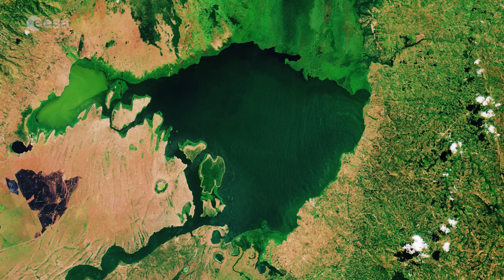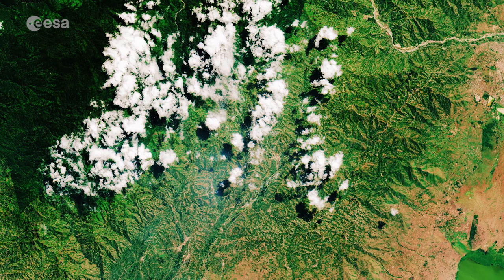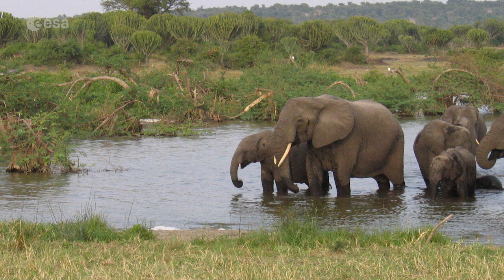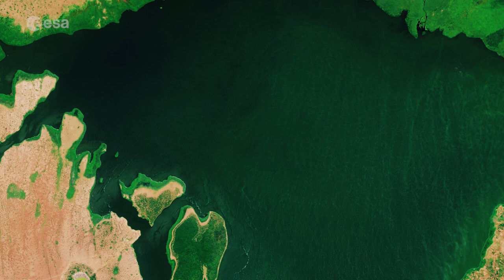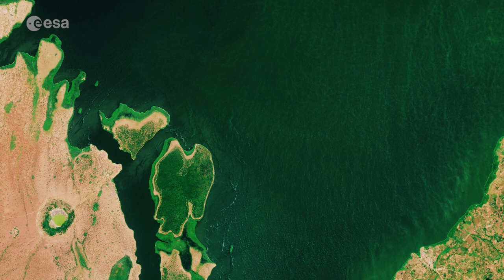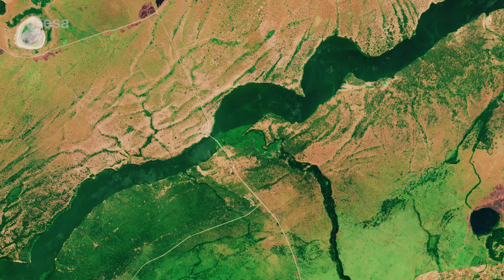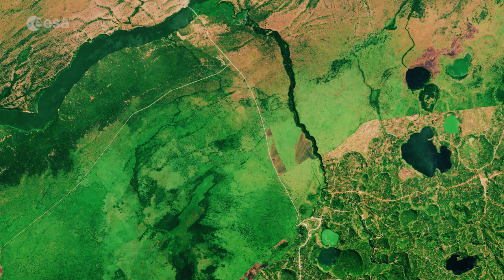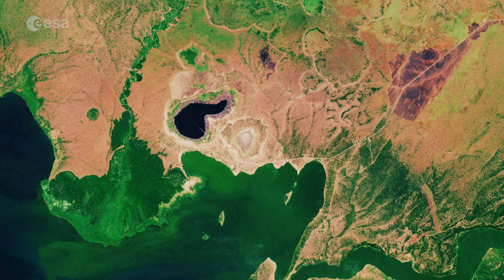Earth From Space: Lake George, Uganda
Ahead of World Wetlands Day, celebrated internationally each year on 2 February, this week's edition of the Earth from Space program features a Copernicus Sentinel-2 image over Lake George in western Uganda. In 1988, Lake George was designated as Uganda’s first site under the Ramsar Convention - an international treaty for the conservation and sustainable use of wetlands.